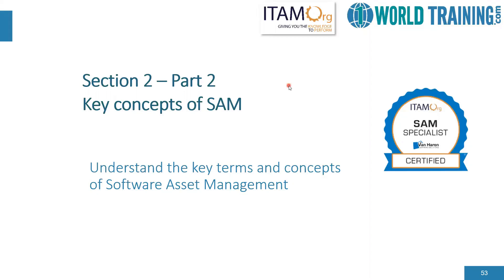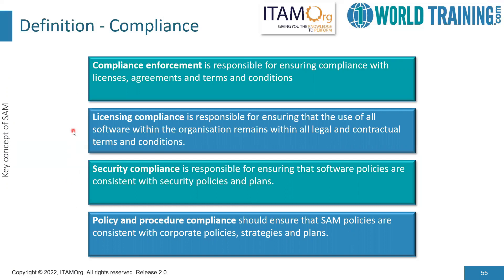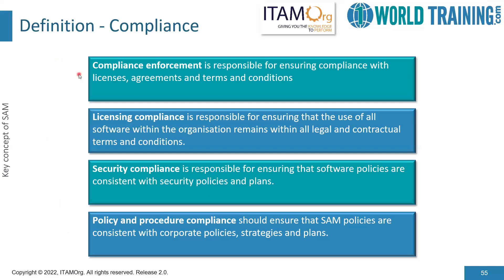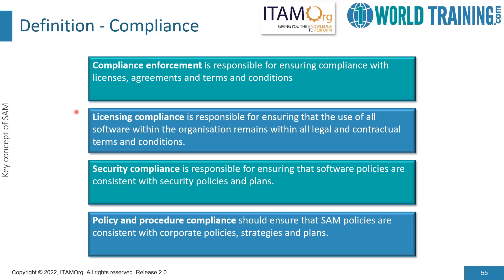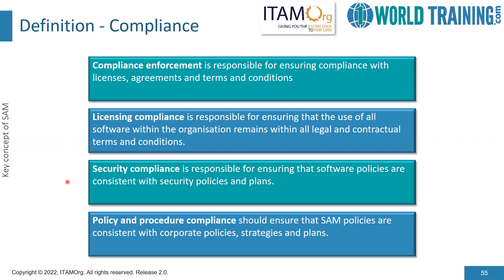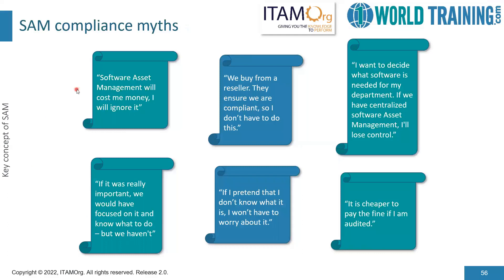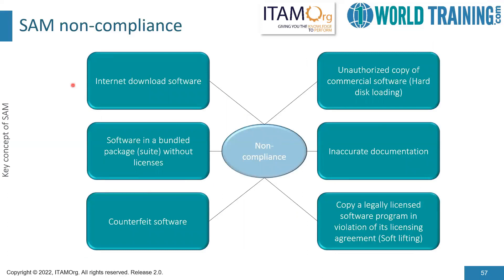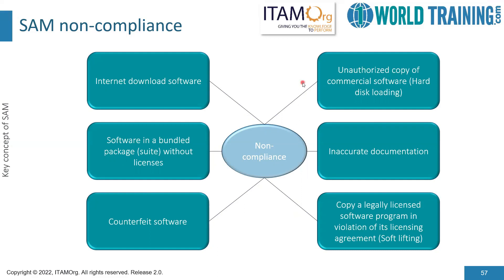Section 2 Part 2 – Key concepts of SAM | Software Asset Management | 1WorldTraining.com